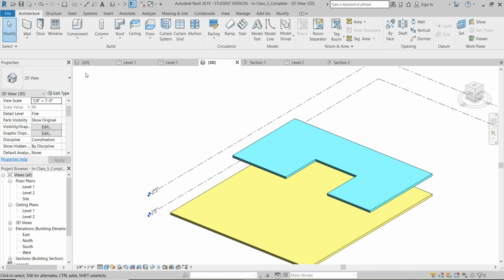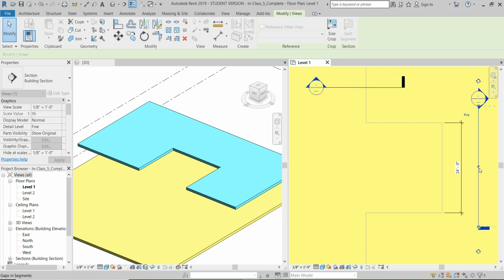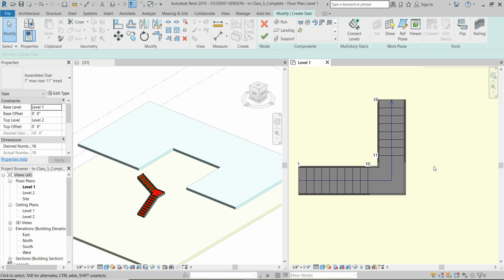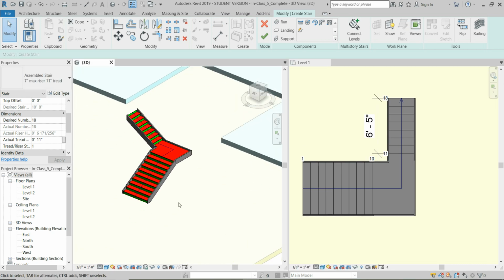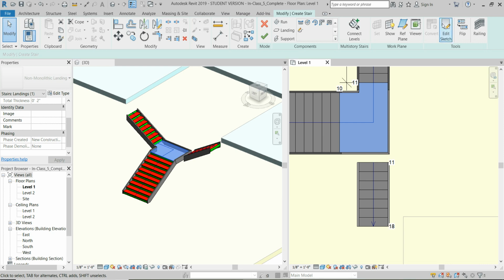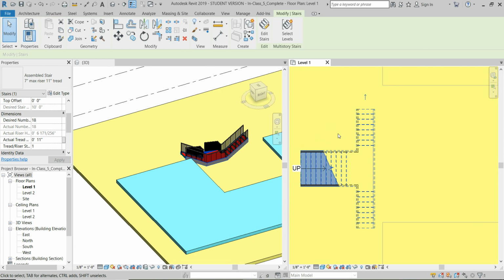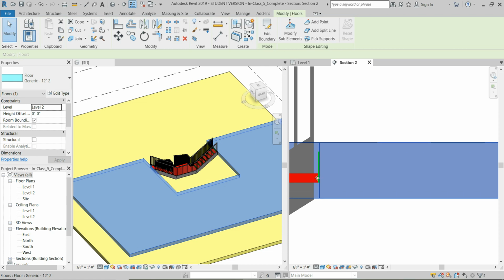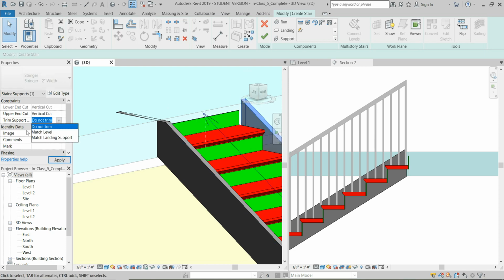1127 In Class 5 Part 4